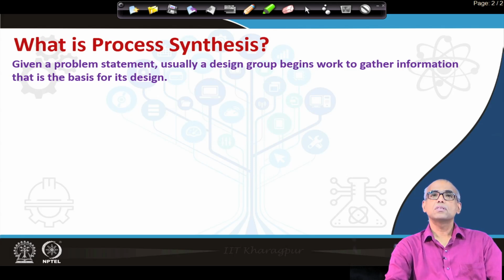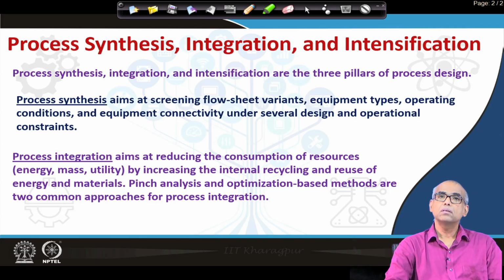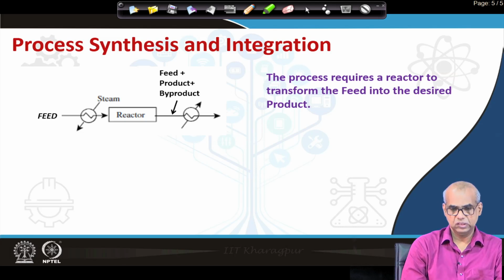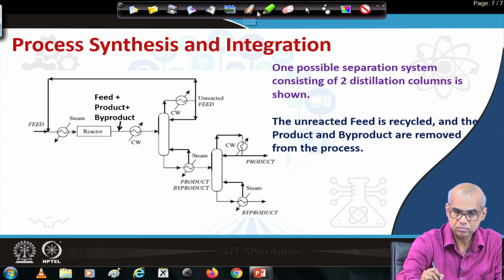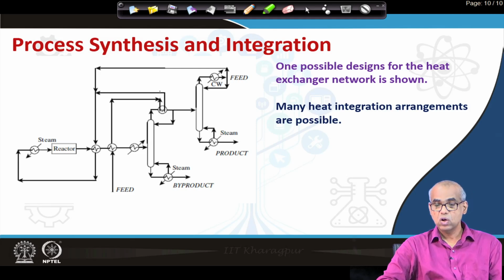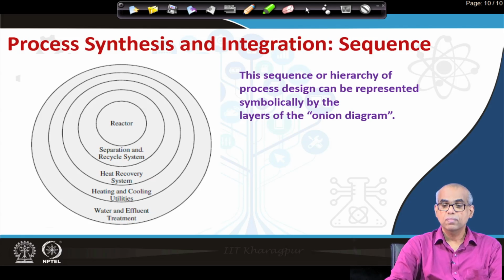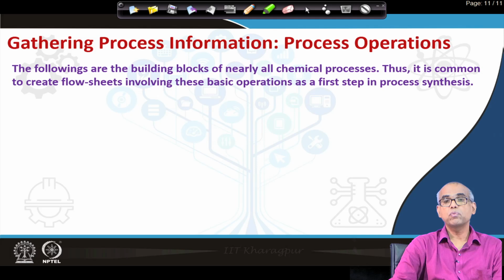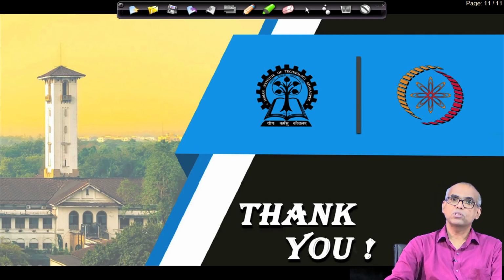Introduction to Process Synthesis